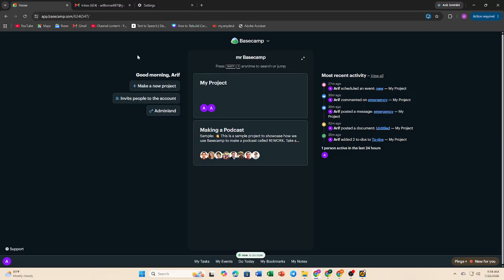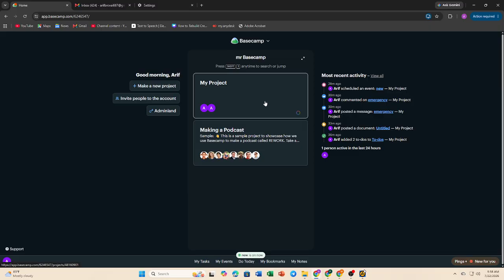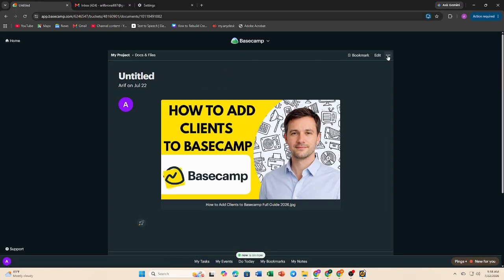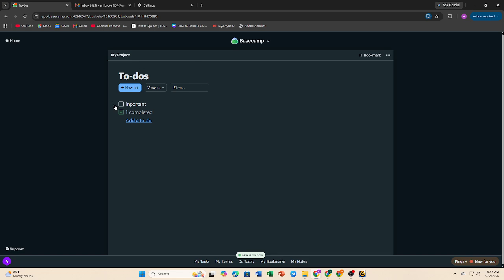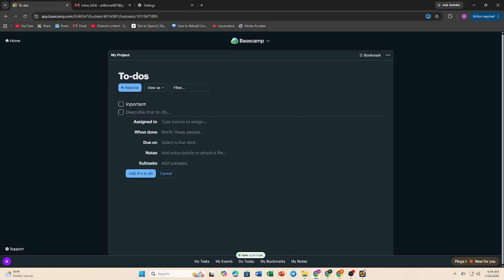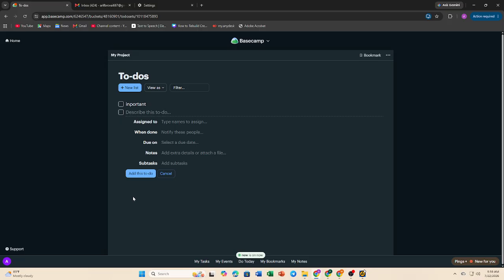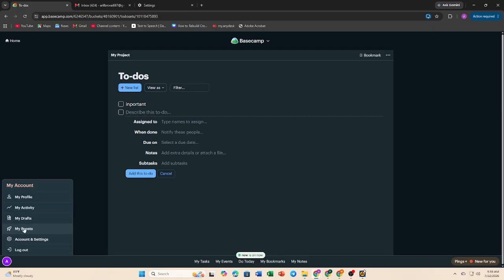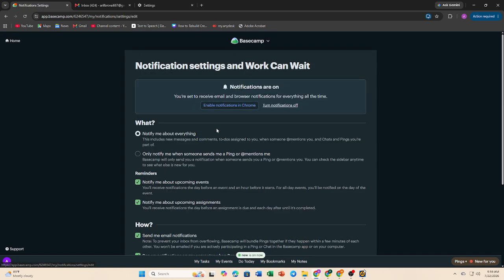How to Use Basecamp for Beginners Full Guide 2026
Learn how to use Basecamp for beginners with this complete step-by-step guide for 2026. This tutorial explains the basics of Basecamp, including how to create projects, manage tasks, communicate with your team, share files, organize schedules, and collaborate effectively.

Whether you're completely new to Basecamp or looking to improve your project management skills, this beginner-friendly guide will help you understand the essential features and get started with Basecamp confidently.